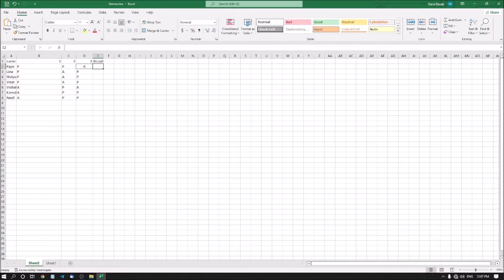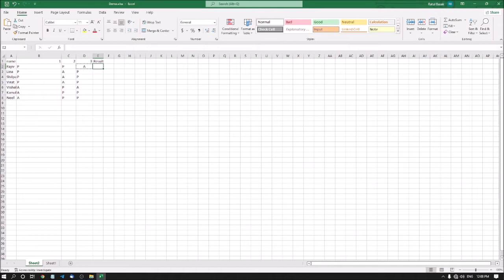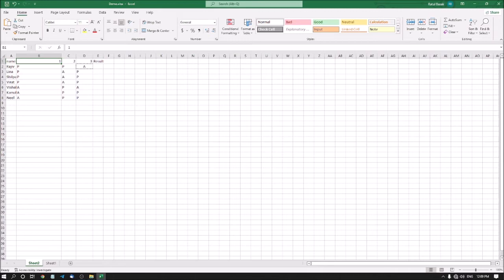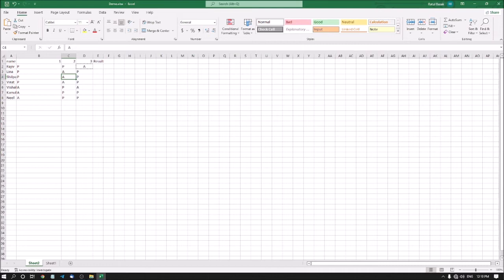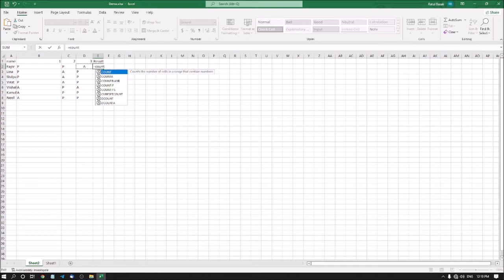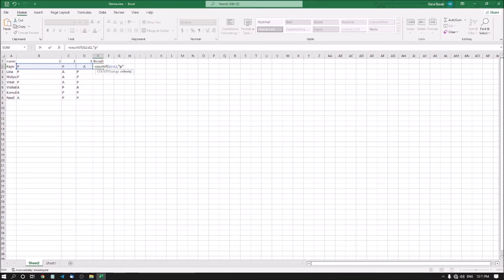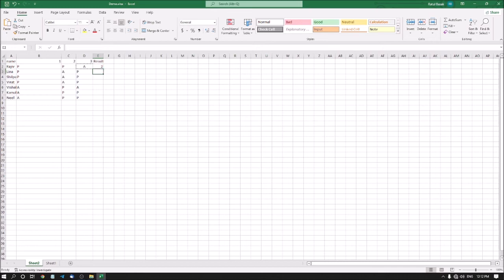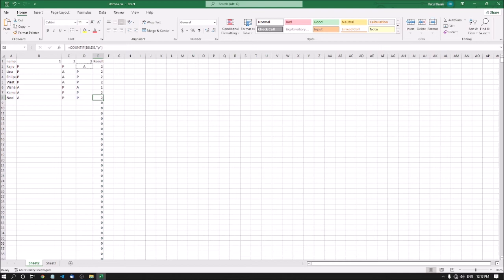Advance Excel 13 | Create Attendance Sheet with CountIf Formula Using Screen-reader | Step By Step